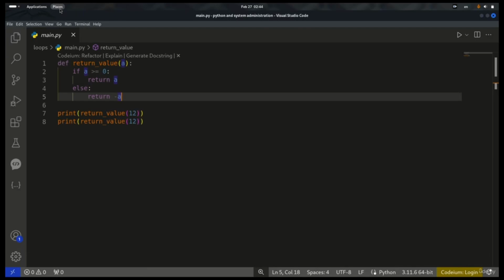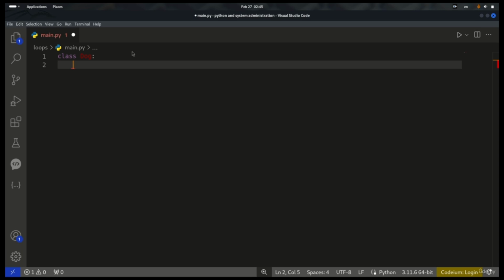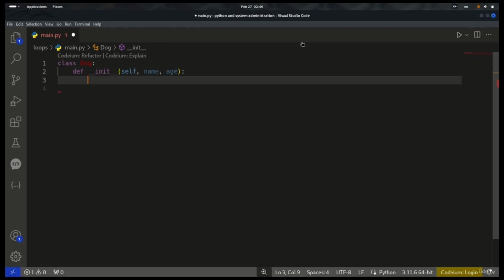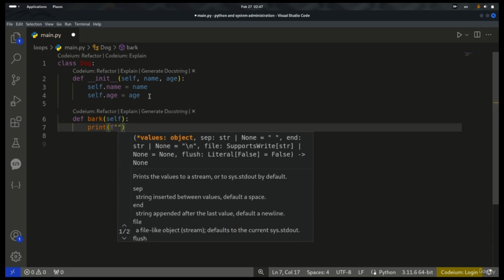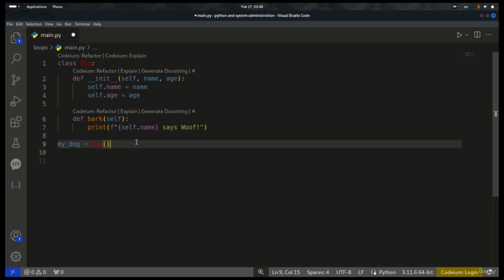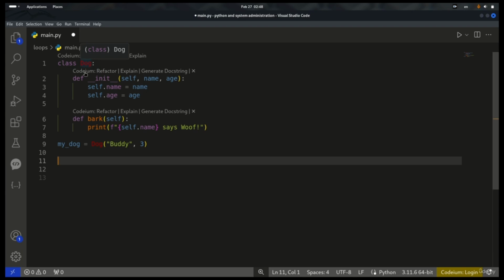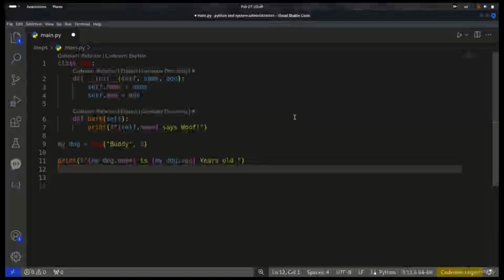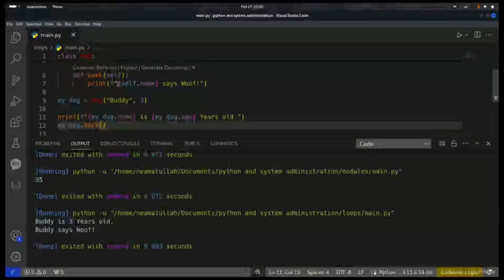#35 Python tutorial for beginners | creating and using class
Python tutorial for beginners | creating and using class
🔥 What you will learn in this video:
This tutorial is perfect for:
✔️ Beginners
✔️ Students
✔️ New programmers